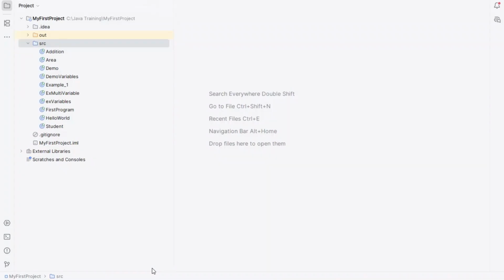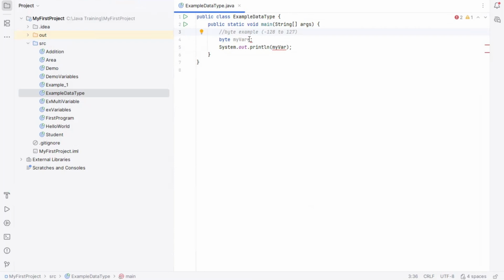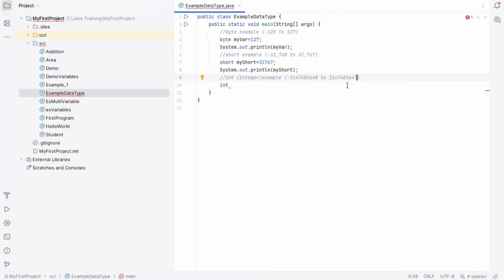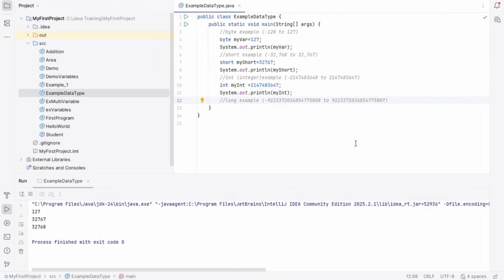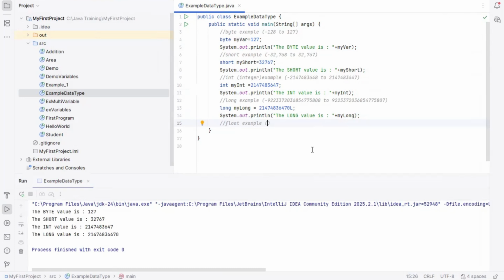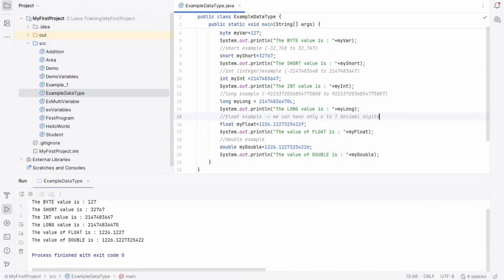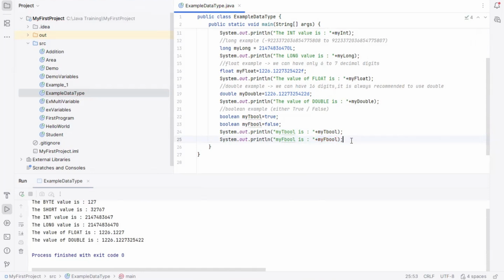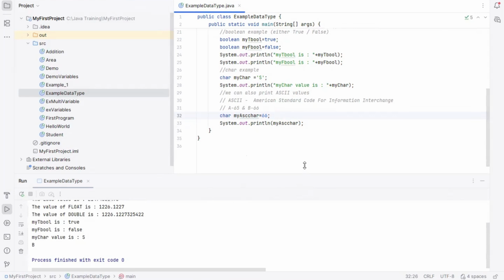#7 – Data Types in Java with Practical Examples | Hands-On Learning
In this video, we continue exploring Data Types in Java with practical, real-time examples.
This session focuses on applying what we learned in the previous video and understanding how each data type behaves when used in code.

You’ll see live demonstrations, output explanations, and hands-on examples that make the concept of data types easy and clear to remember.

1️⃣ Recap of Data Types – Quick overview of Primitive and Non-Primitive data types.
2️⃣ Practical Examples – Multiple examples for all 8 Primitive Data Types (byte, short, int, long, float, double, char, boolean).
3️⃣ Value Range & Behavior – How different data types handle various values and operations.
4️⃣ Live Code Execution – Writing and running each example inside the IDE for better clarity.
5️⃣ Common Mistakes – Understanding type mismatches and range overflow through examples.

💡 By the end of this video, you’ll have complete practical knowledge of how to use Java Data Types effectively in your programs and how they behave during execution.